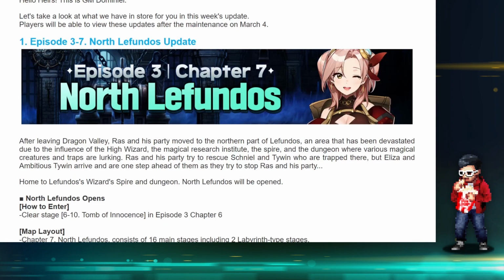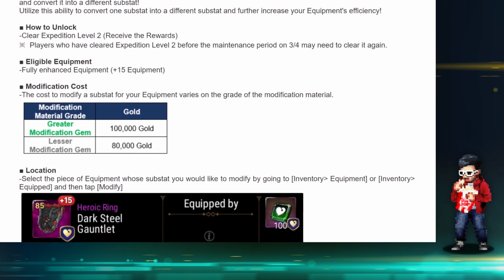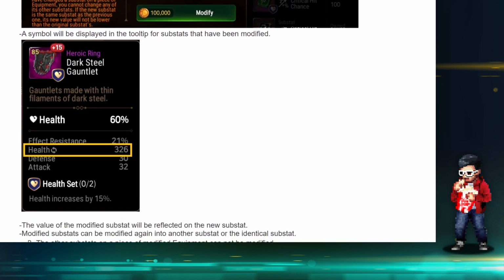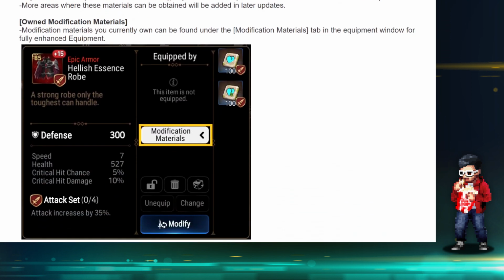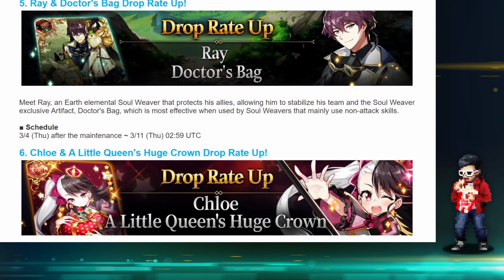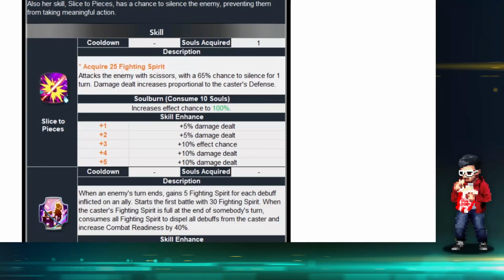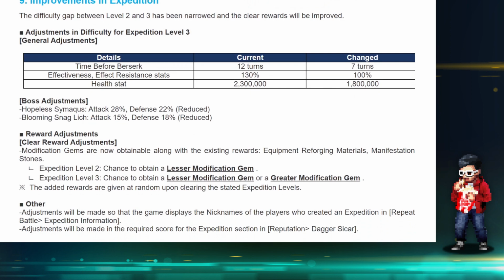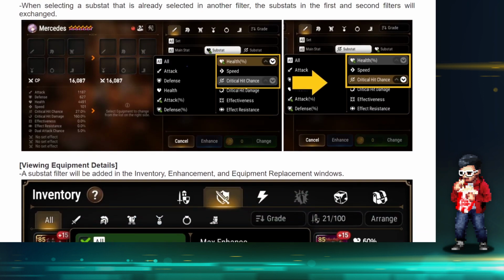[Epic Seven] RBTL: Substat Modification Update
In this episode, I go through some of the key points on the new Substat Reroll system, and share my thoughts on some of the changes coming to this patch.